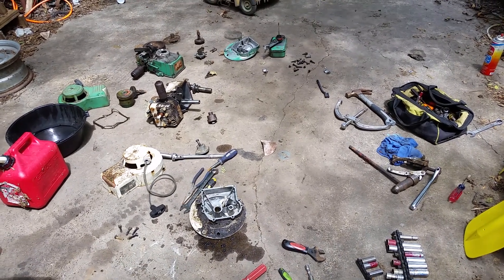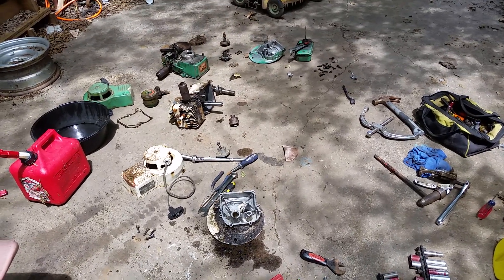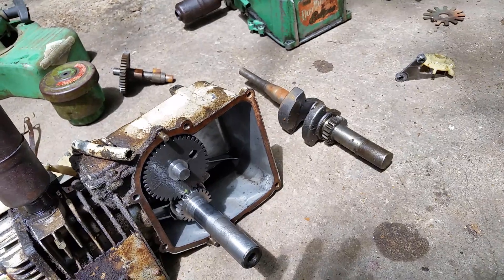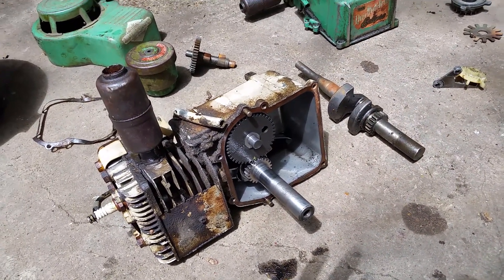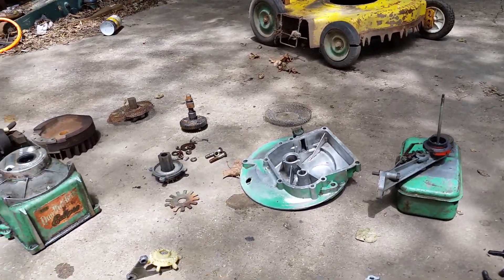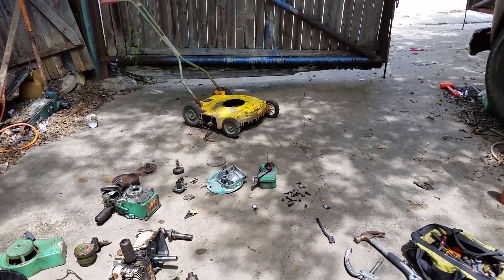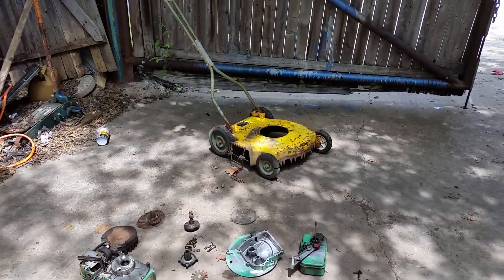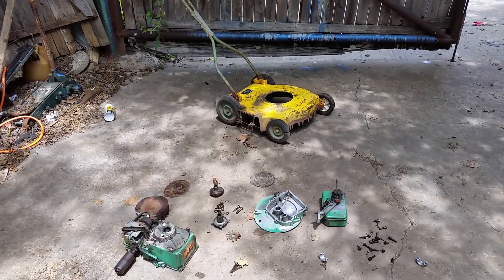Antique lawnmower repair video 1